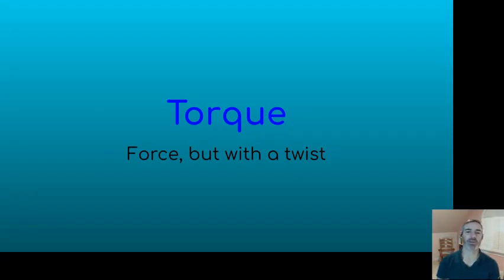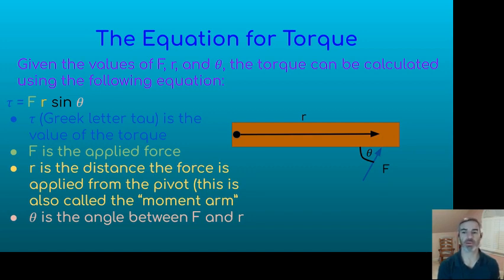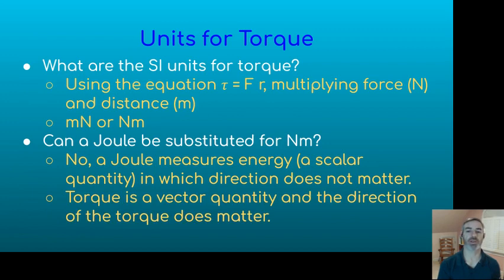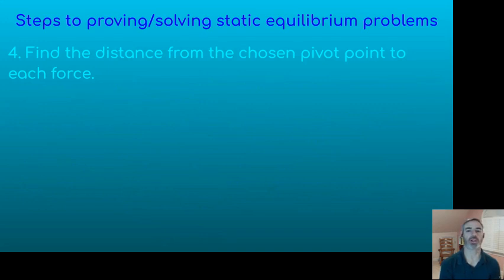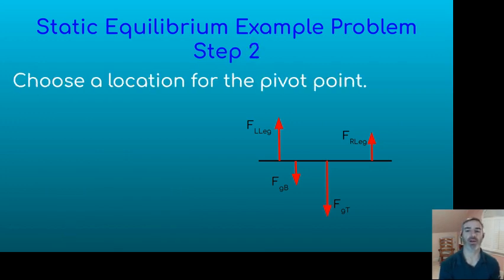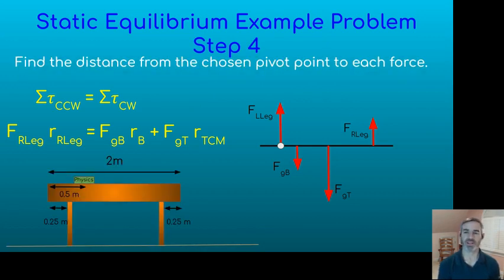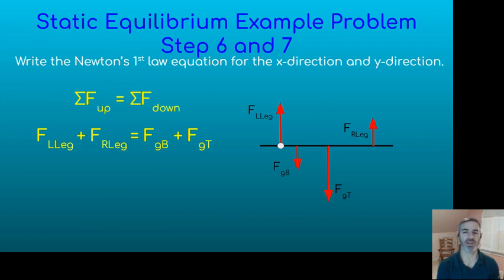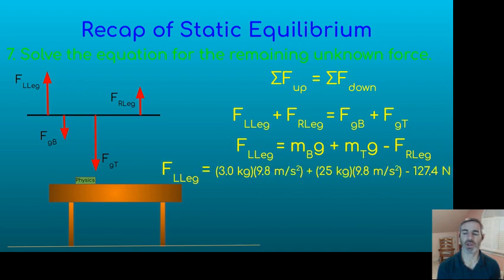Torque and Static Equilibrium 1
In this video we introduce torque, how to calculate torque, what static equilibrium is, and an example of static equilibrium.